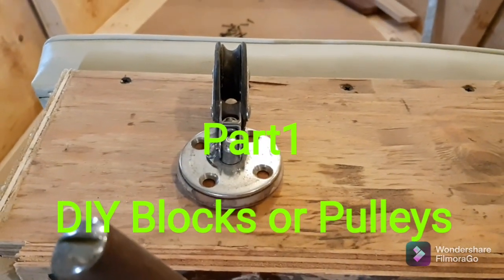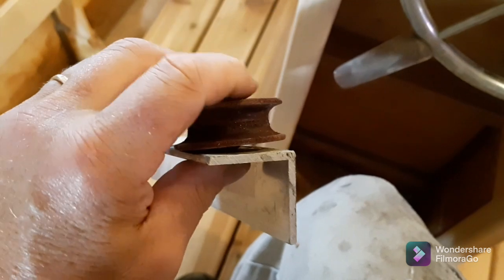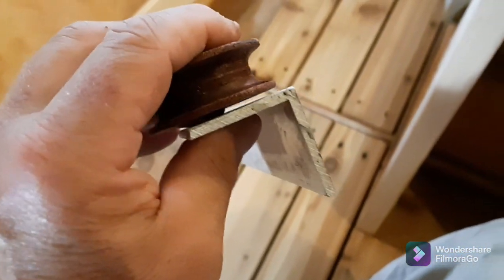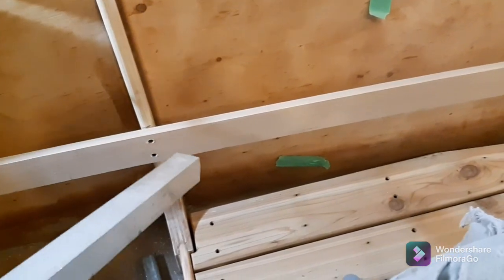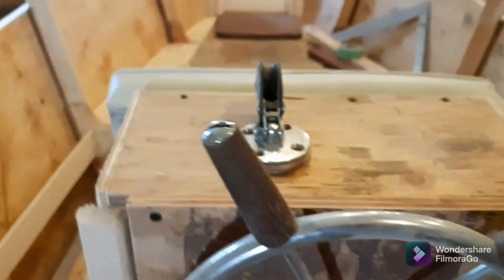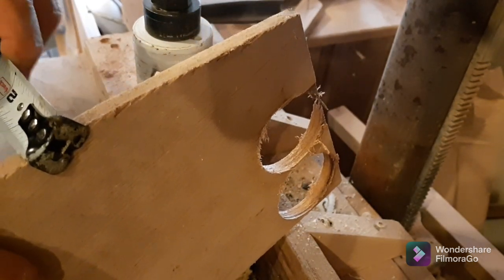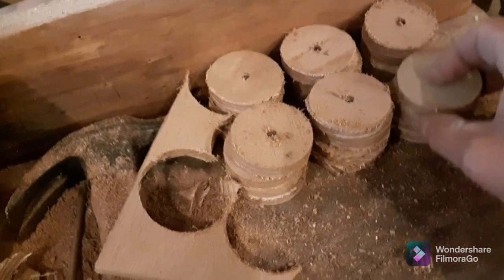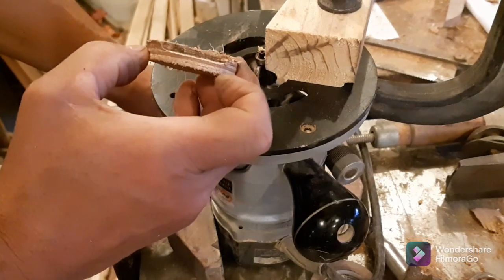CHEAP DIY Boat Blocks and Pulleys Part 1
If you want the flexibility to make pulleys to suit your needs and save some money, this video may be of interest...bestRoy